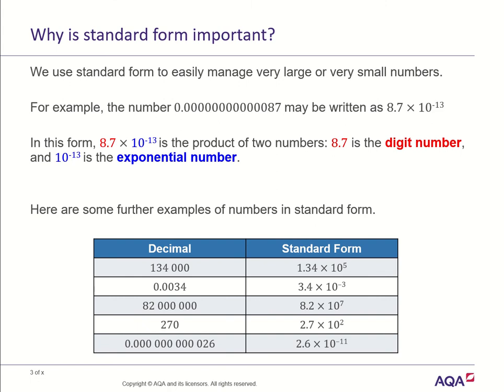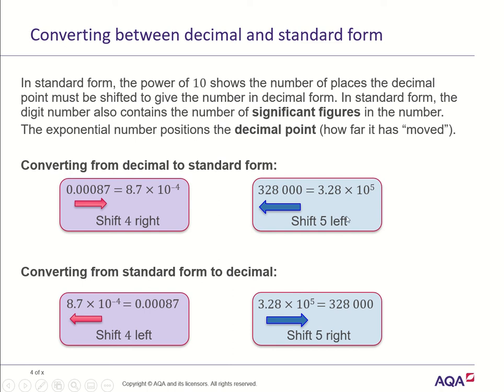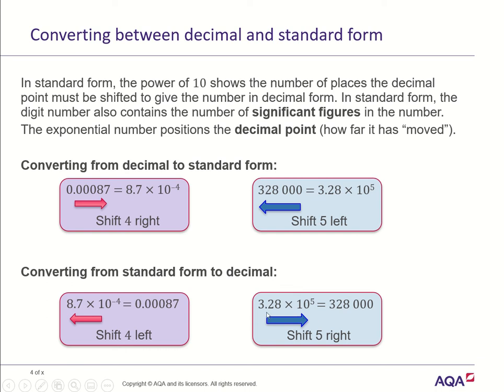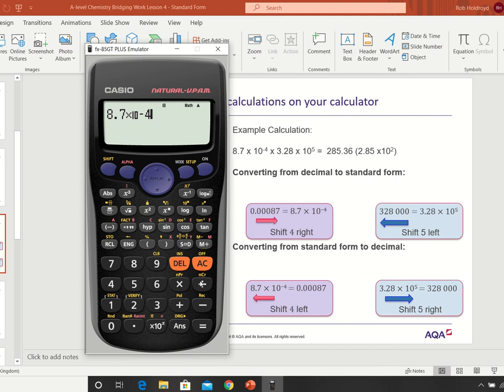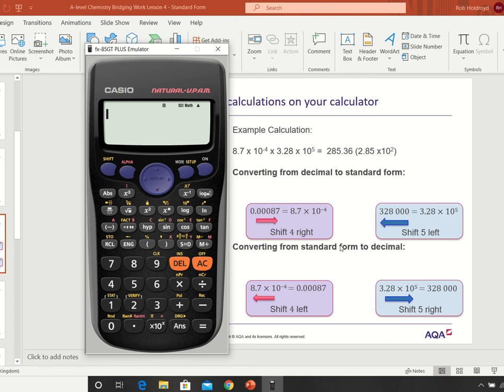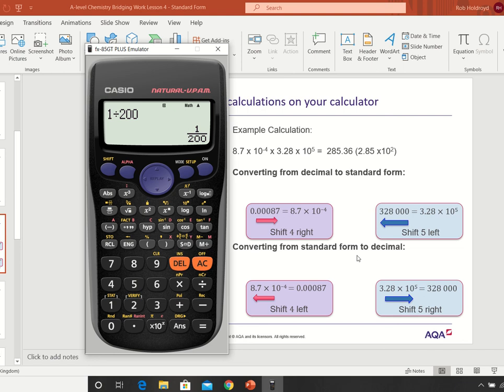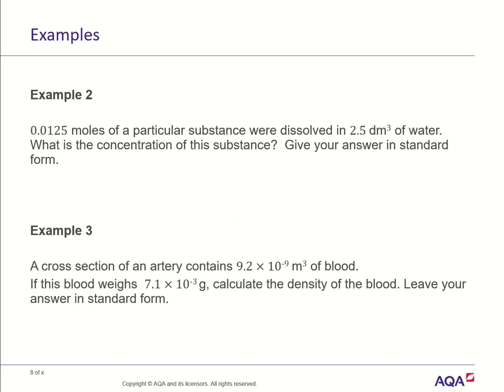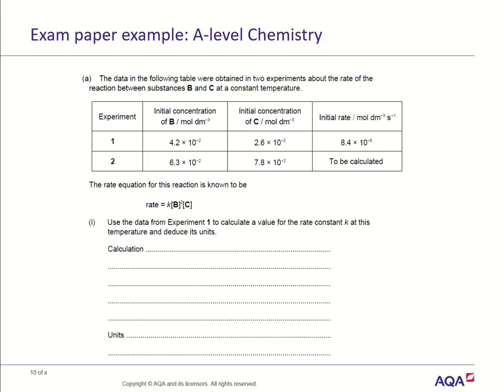A level Chemistry Bridging Work Lesson 4 - Standard Form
This is lesson one of the bridging work for those wishing to study A-Level Chemistry at Devizes School. The aim of these lessons is to get everyone's maths skills up to a base level before starting the course in September. This lesson's focus is indices (powers).

The powerpoint has been adapted from one that is freely available on the AQA website. The worksheet is also freely available in its exact form on the AQA website.